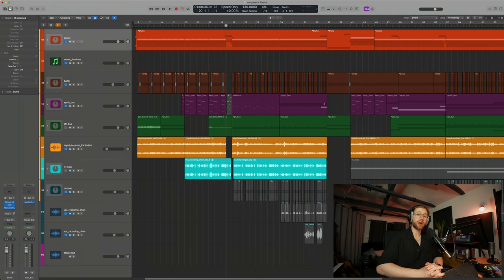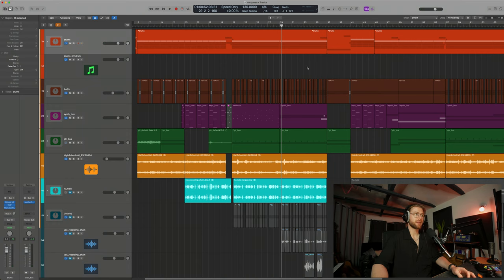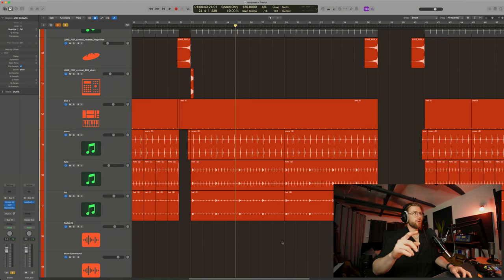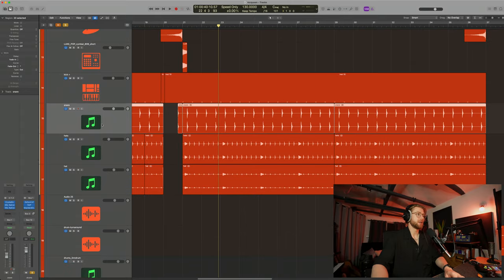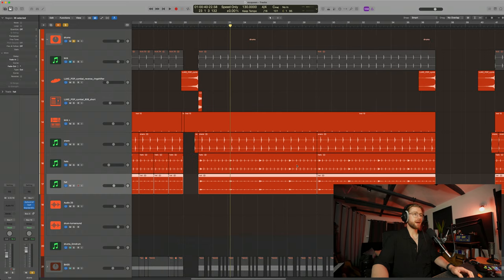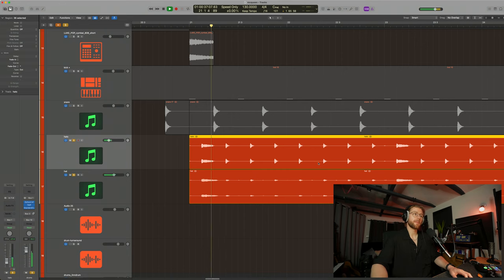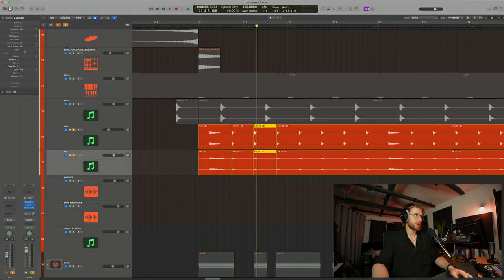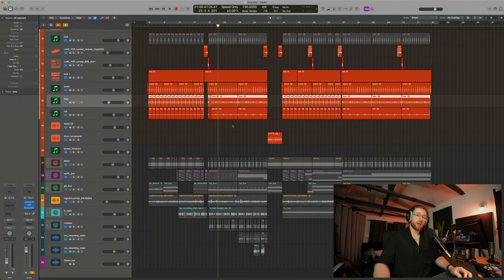STRONG and STURDY pop drums… FAST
Not all grooves must be complex. With good selection and intent behind everything you do, you can also achieve greatness.